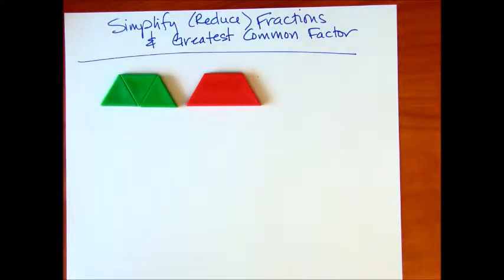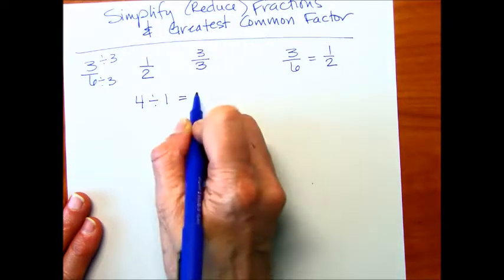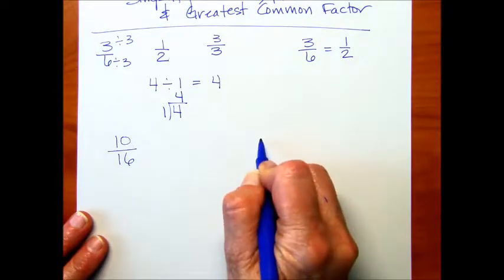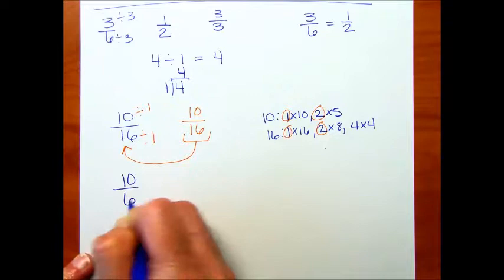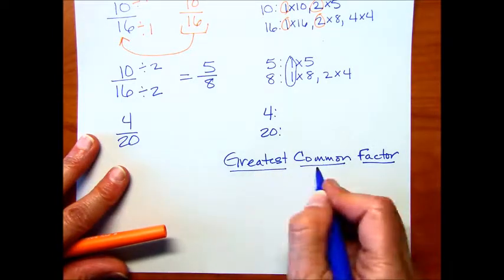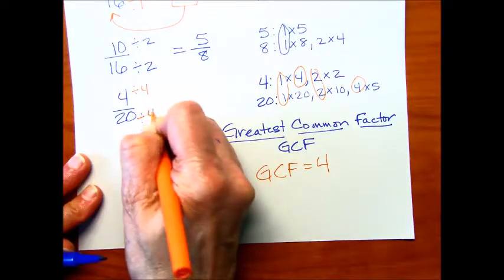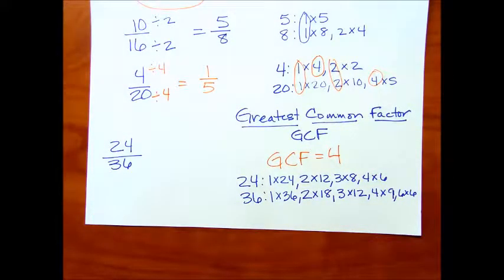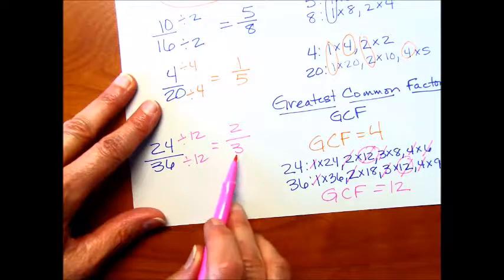Simplify (Reduce) Fractions to Lowest Terms & GCF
Examples for simplifying fractions before multiplying them by dividing by the greatest common factor for each term.